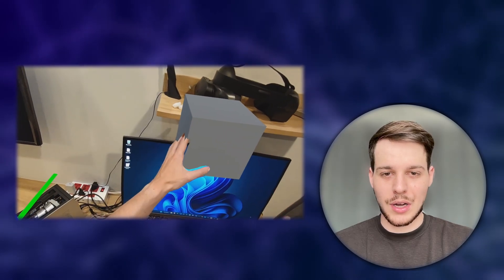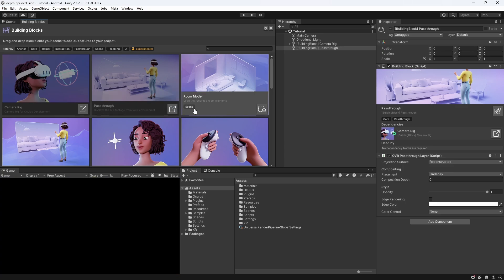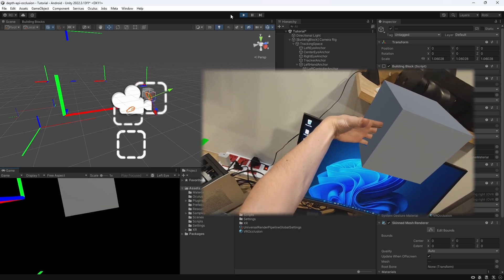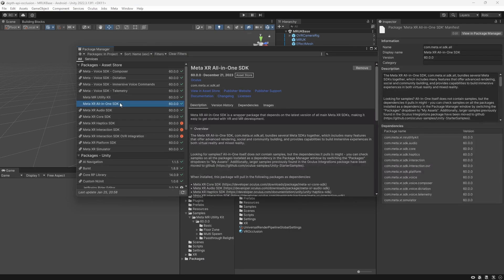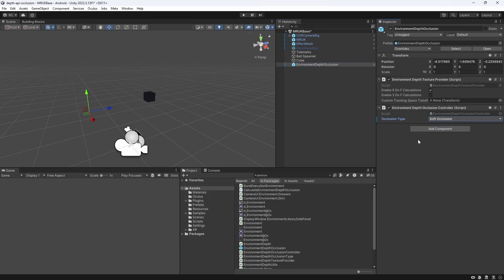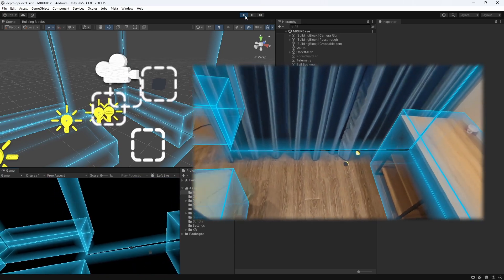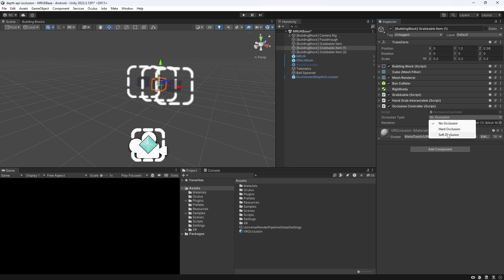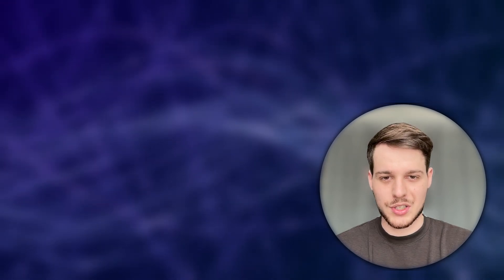Meta Quest Depth API and Occlusion Shaders for Environment Occlusion in Mixed Reality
Hi XR Devs! In today’s video we will learn about another feature that is crucial for any mixed reality application, namely the the environment occlusion and how we can achieve this on our Meta Quest using Meta’s Depth API. We will first look at how to use different shaders to achieve this effect, for people that don’t own a Meta Quest 3. Then for Quest 3 users, we will install and use the Depth API for our occlusion!

Chapters:
0:00 Intro
0:49 Project Setup with Building Blocks
1:50 VR Occlusion Shader
2:30 Occlusion for Hands
2:55 MRUK with Occlusion Shader
3:43 Depth API Basics, Installation & Setup
6:11 Depth API testing
6:48 Per Object Occlusion
8:14 Change Occlusion Type at runtime
8:26 Enable/Disable Hand Occlusion at runtime
8:50 Outro